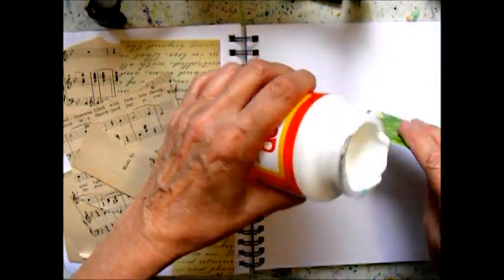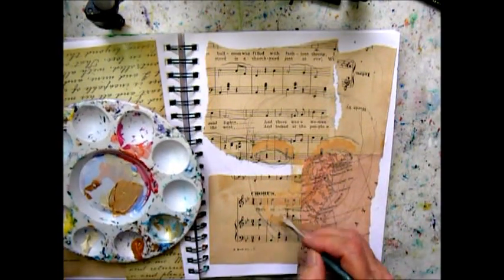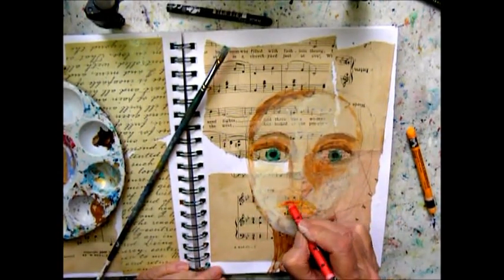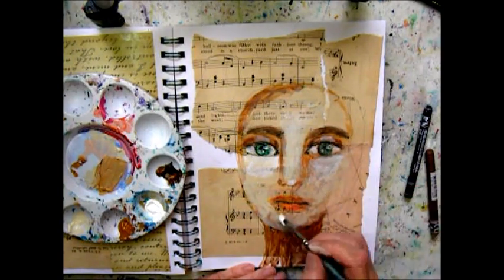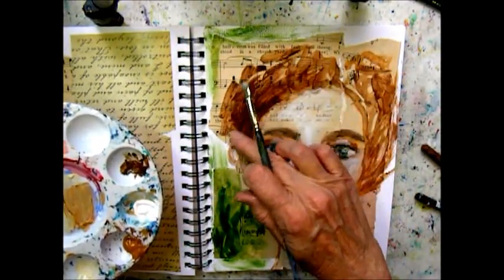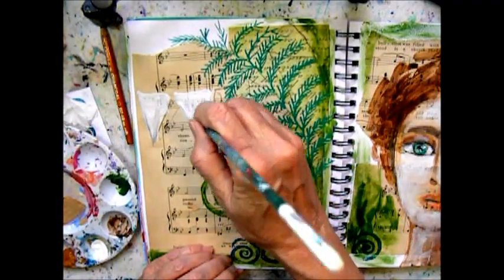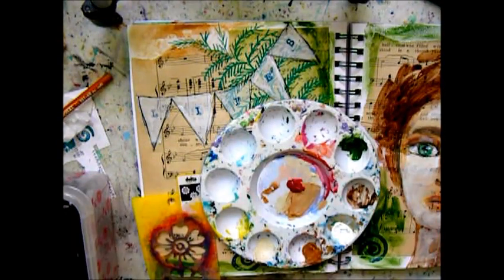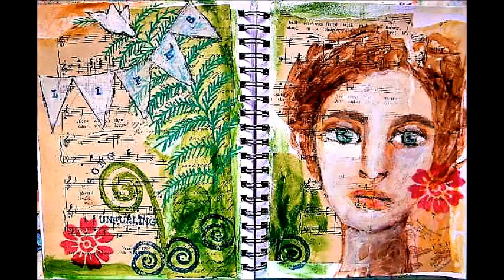Art journal pages, Life's song unfurling, mixed media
A tutorial on how to paint a woman's face and add mixed media to art journal pages.